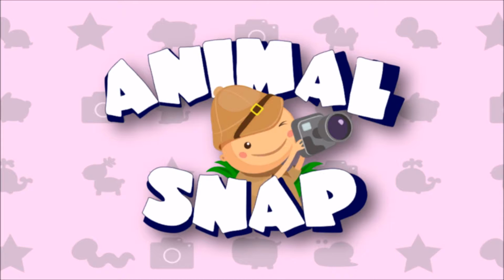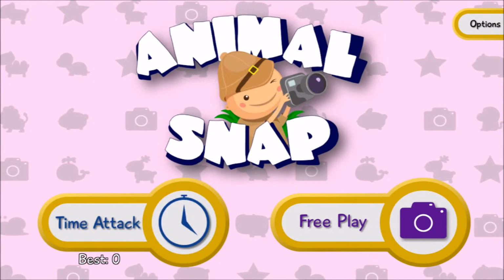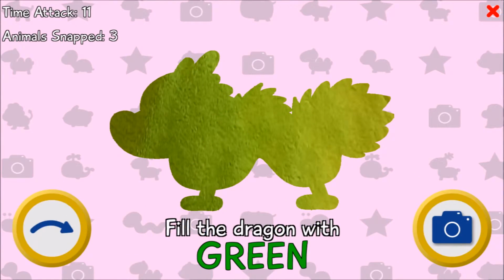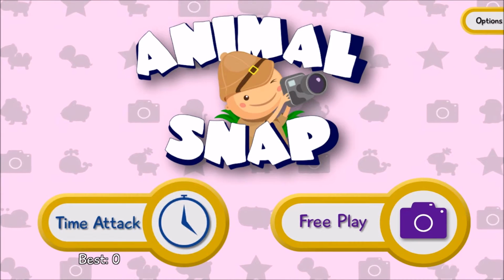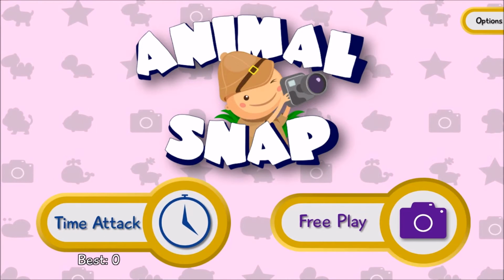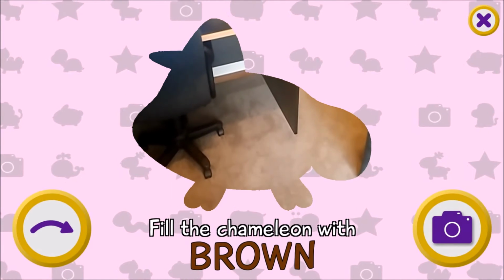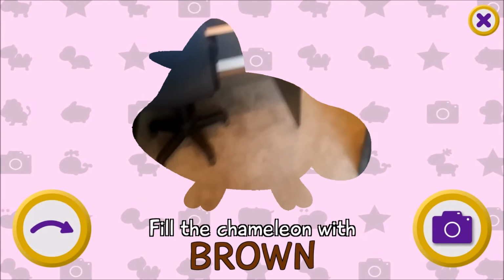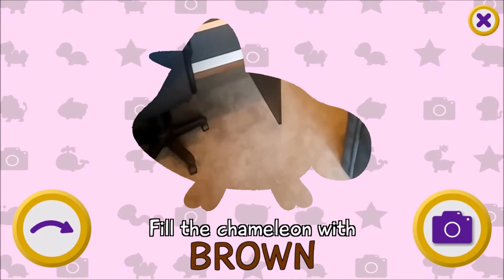Introducing Animal Snap!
Are you looking for new and exciting ways to teach your children about colours and animals?
Do you want your apps to be educational and get them off the couch?

Then Animal Snap is for you! Using your device's forward facing camera explore your everyday environment looking for colours to fill in animal silhouettes. With Free Play and Time Attack mode players of different skill levels will be challenged to find colours and make word associations as they grow and develop their vocabulary.

Animal Snap not only helps young ones learn but promotes them to get off the couch and explore their surroundings! Start with 16 animals and purchase additional packs as your master the current set with over 40 animals already in game.